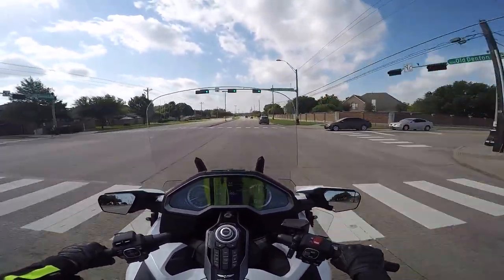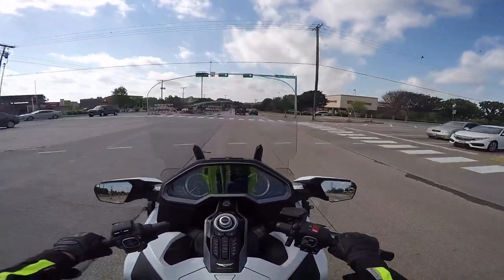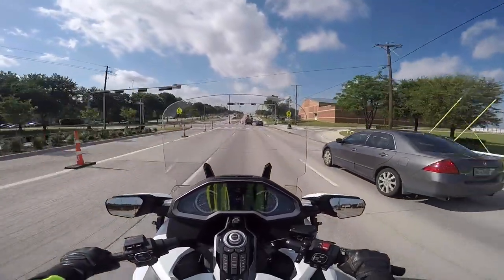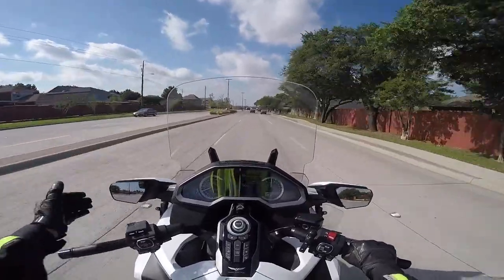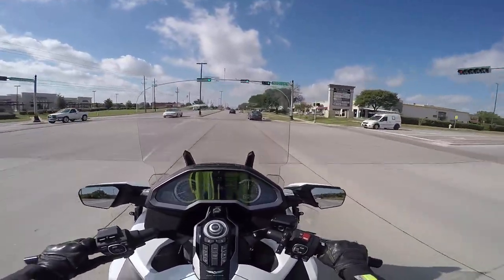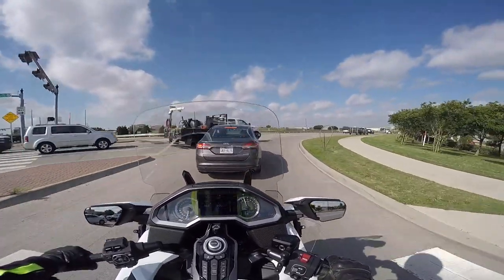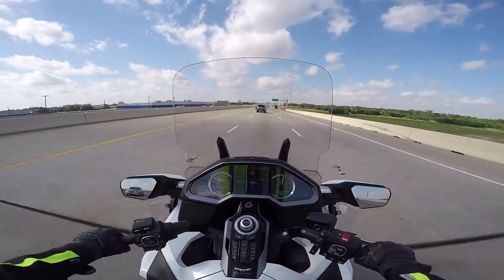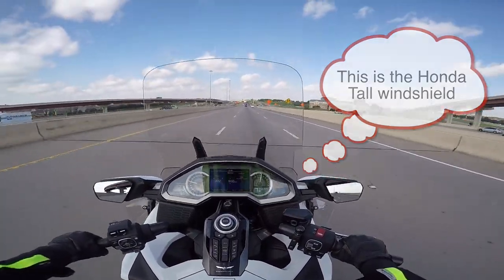[Ep 4] 2018 Honda Goldwing Suspension - Is it any good?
Cruiseman engages the 2018 Honda Gold Wing suspension debate and continues to deal with Sena Audio Pack issues. And, an important safety warning.